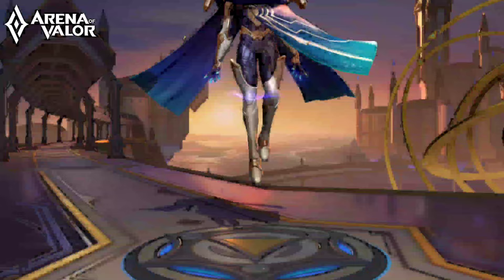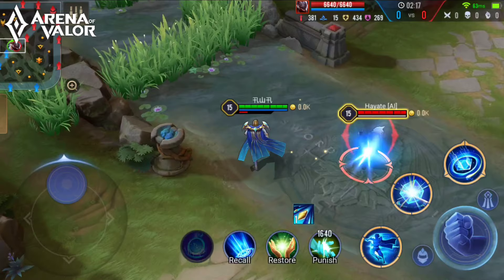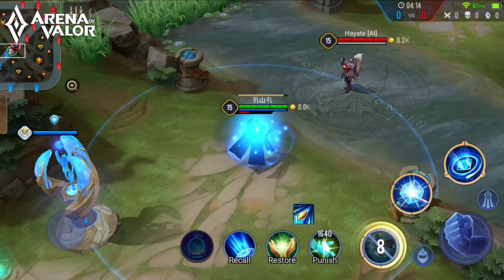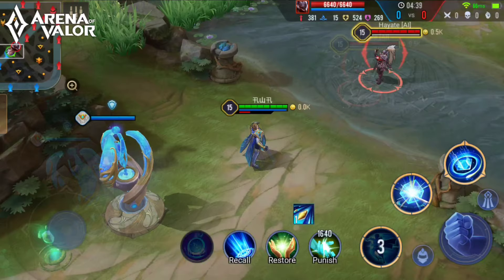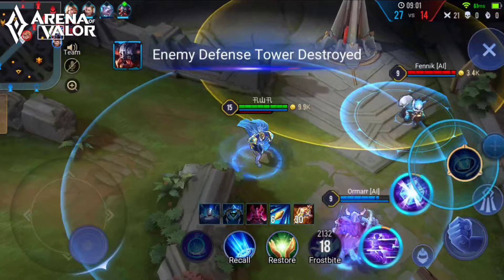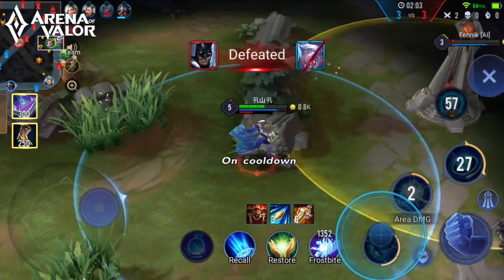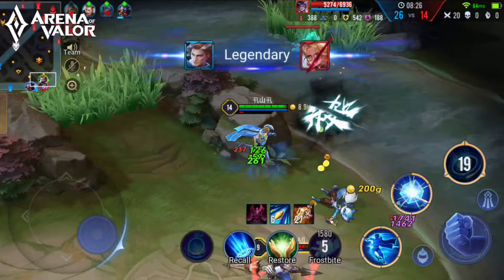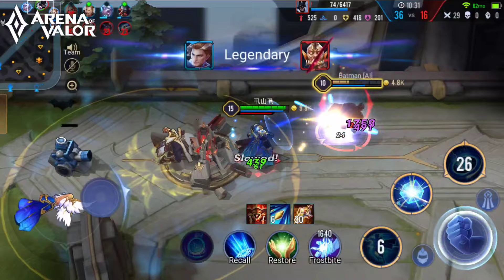Hero Spotlight: D'Arcy — The Archmagus | Arena of Valor | TiMi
D'Arcy's hero spotlight is here! Feel free to tell us your feedbacks in comments section ☺️

Did you like the narrator? He has a Twitch channel. Feel free to follow him, he is a nice guy!

Experience Arena of Valor, an epic new 5v5 multiplayer online battle arena (MOBA) designed by TiMi and published by Tencent Games!

Call on your teammates to join you in the jungle! Crush your enemies in classic 5v5 combat in real time! Draw first blood, carry your team, and become legendary in the arena!

Features:

- Classic 5v5 MOBA, Perfected for Mobile -

Traverse a classic three-lane arena filled with nooks and crannies between towers. Watch out for enemies lurking in the brush and uncover secrets that wait in the jungle. Intuitive controls specifically designed for mobile will have you racking up kills with ease and make you an MVP in no time!

- Growing Number of Legendary Heroes -

Explore and command a roster of over 90 fearless heroes and counting, including a variety of Tanks, Assassins, Mages, Support, Warriors, and Marksmen. Build the perfect team to crush your opponents in battle!

- The Ultimate MOBA Experience -

First Blood, Double Kill, Triple Kill… all the features that you know and love right at your fingertips. Discover and dominate all the gameplay modes, including 5v5, 3v3, 1v1, and a unique “Mayhem Mode" that will challenge your skills and make you a true champion!

- Fast Matchmaking & 18-Minute Matches -

Team up with players all around the world in an instant. Carve your way through jungles, lanes, and towers, draw first blood and destroy the enemy Core. Carry your team to victory in less than 18 minutes!

- Join Your Friends in Fierce Team Battles -

Enjoy fast-paced combat and forge alliances with players around the world. Interact with friends and guild buddies every day using real-time voice chat. Share the load, work together, and fight strategically. Team up with your friends in Tourney Mode and soon
 you’ll be able to create your own league. Arena of Valor is the new eSport for your mobile devices.

- Got What It Takes? Free to Play Forever -

In Arena of Valor, it’s all about skill. We strive to create the most riveting and balanced gameplay, so you can turn the tide of battle and vie for glory no matter the odds. Win or lose, every action counts!